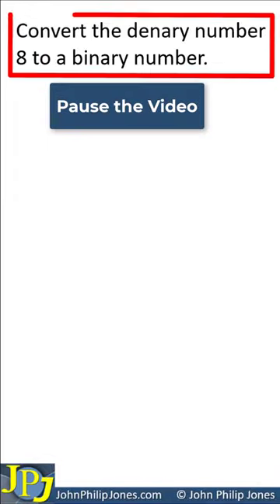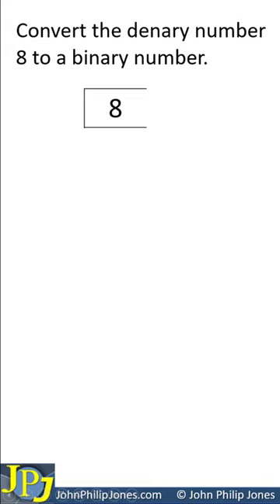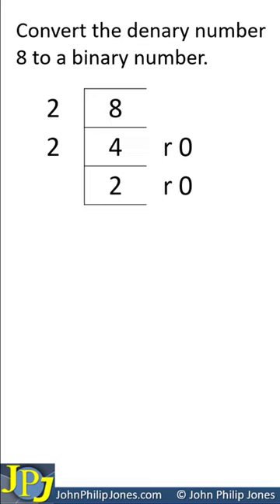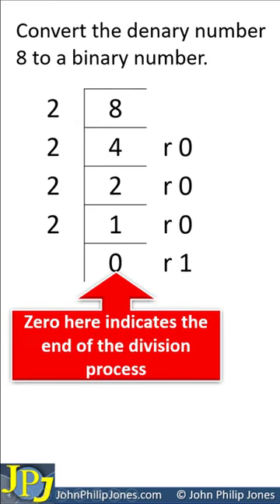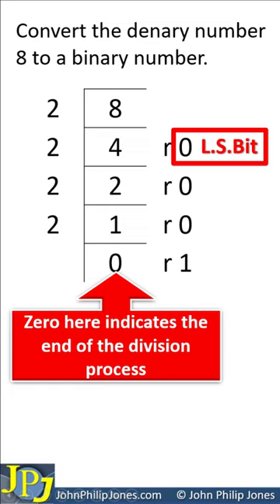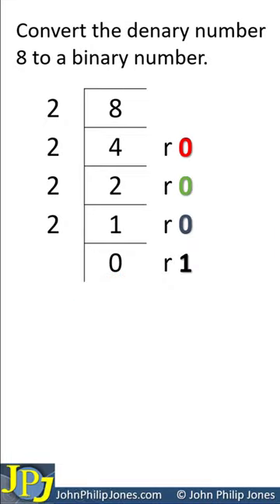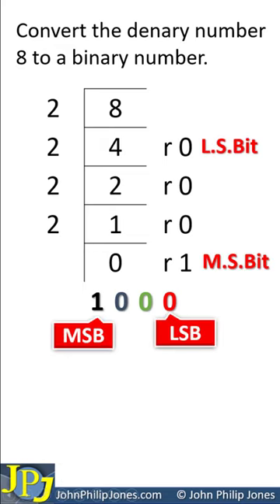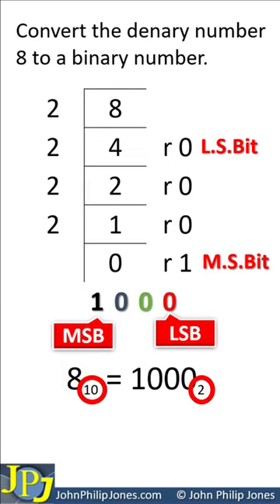Convert the denary number 8 to a binary number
Shows another example of how to convert a denary number (8) into binary by continually dividing by 2.